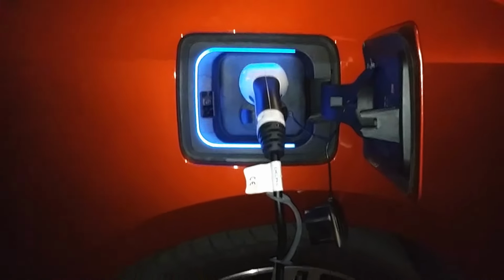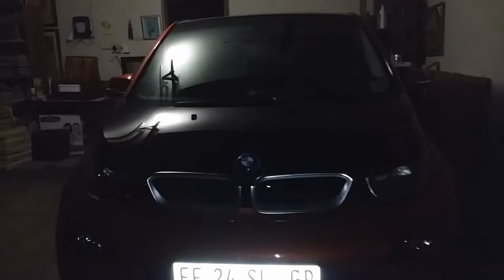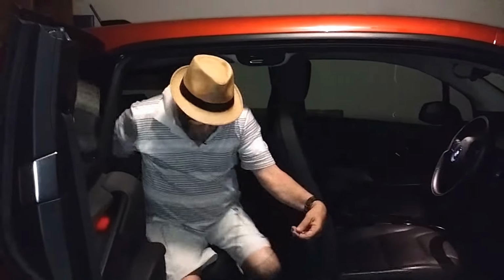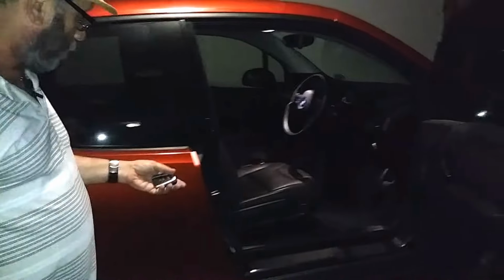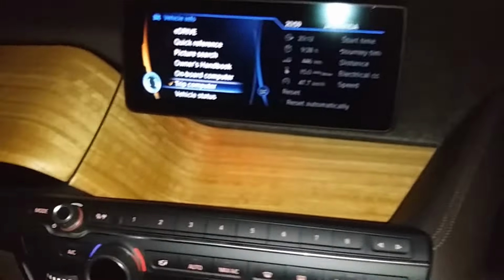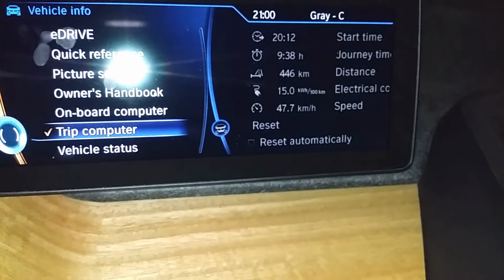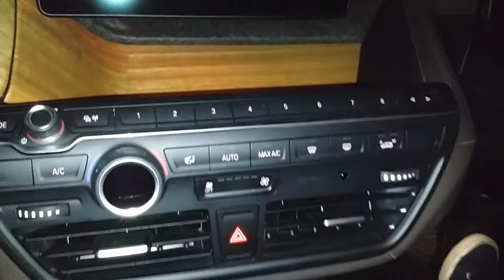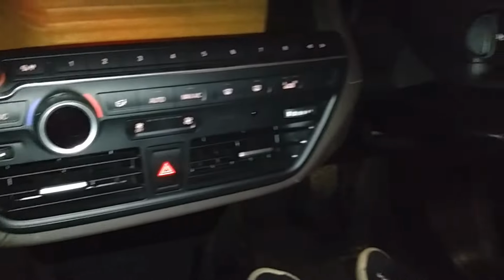BMW i3 Rex Test Review